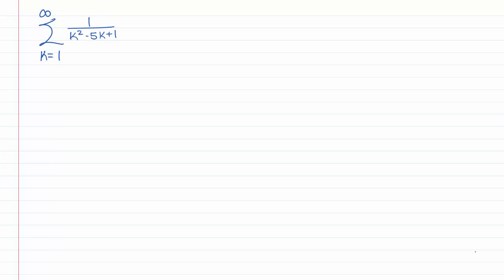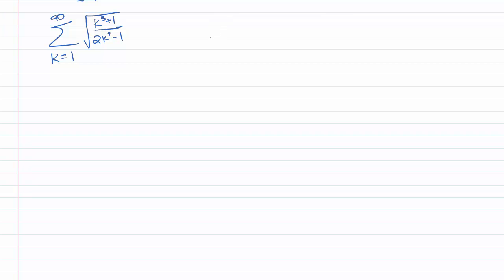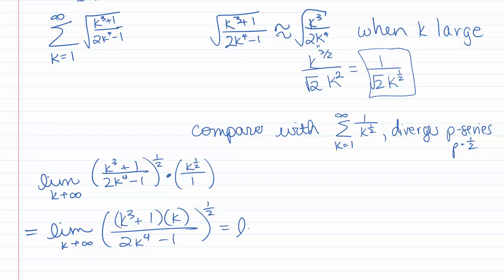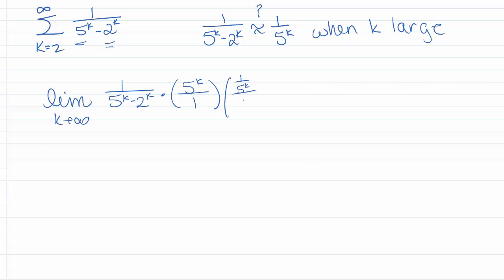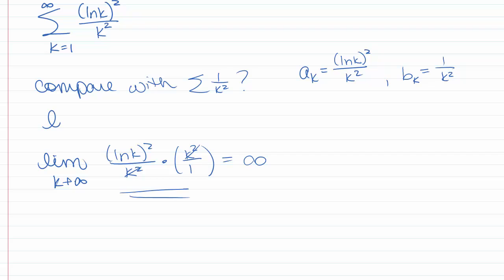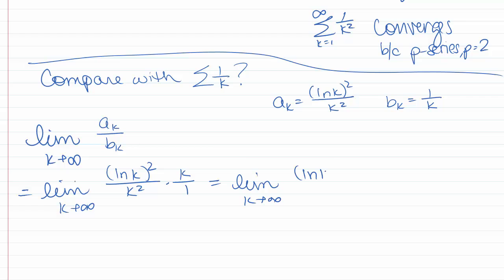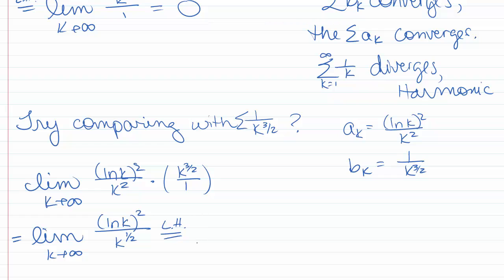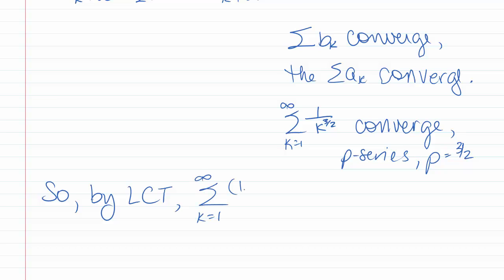Limit Comparison Test Examples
This video shows examples of using the limit comparison test to determine whether infinite series converge or diverge.